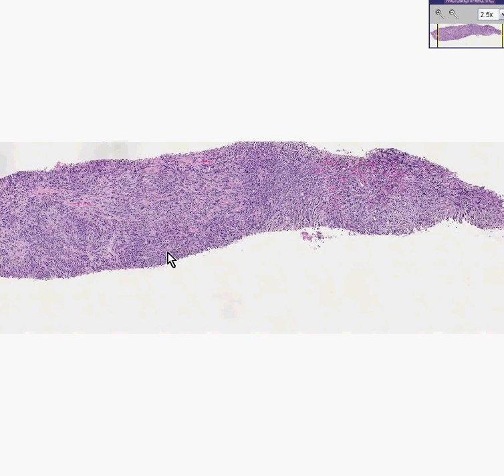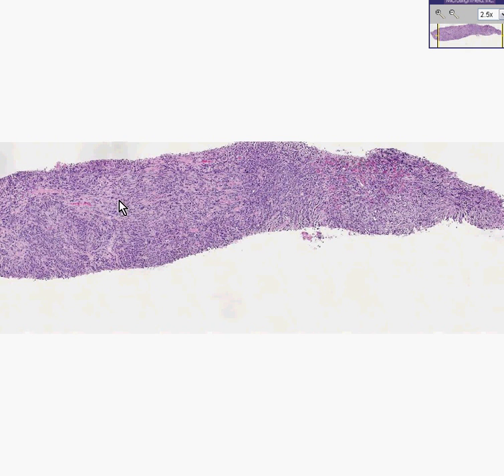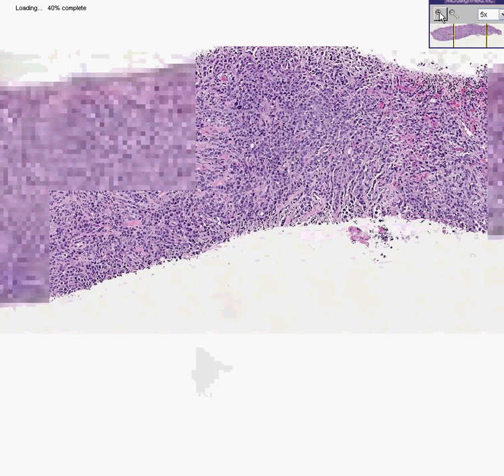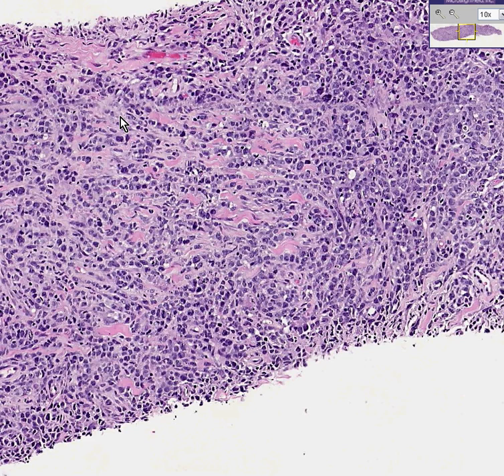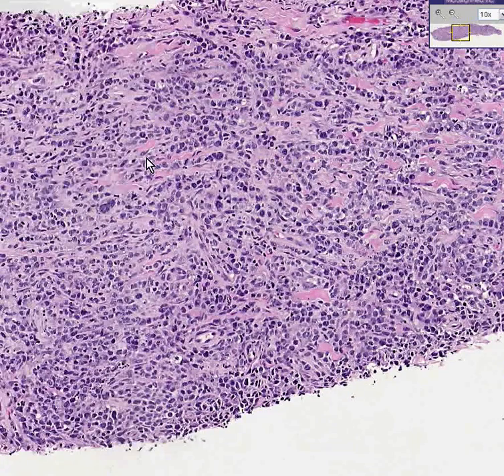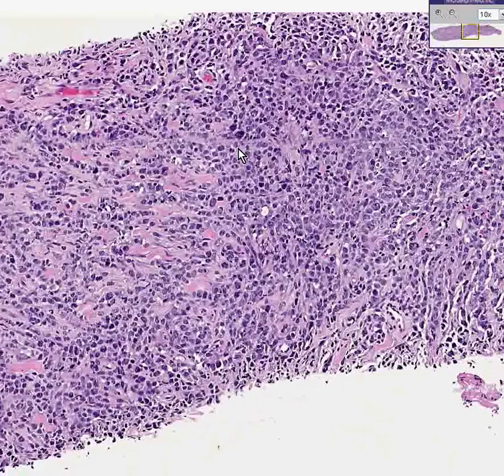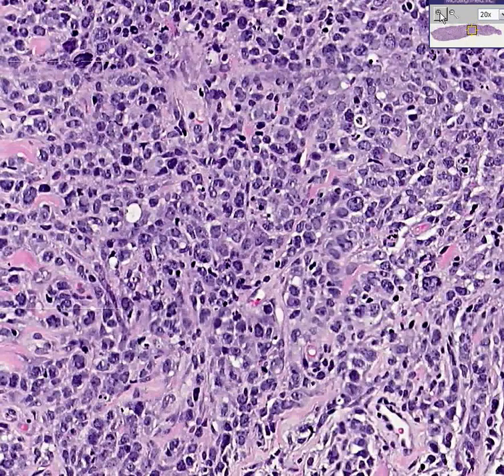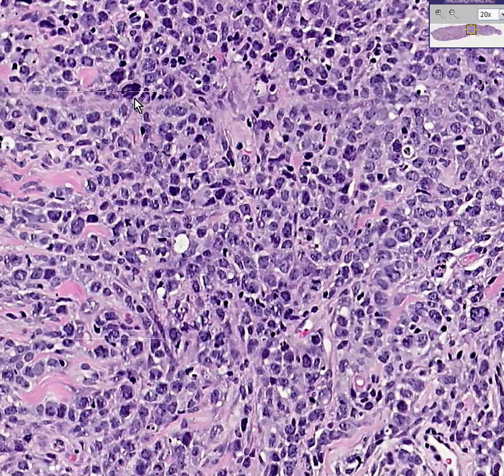Histopathology Pre-sacral mass --Diffuse large B-cell lympho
Histopathology Pre-sacral mass --Diffuse large B-cell lymphoma (needle biopsy)